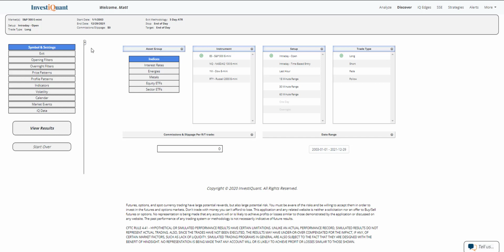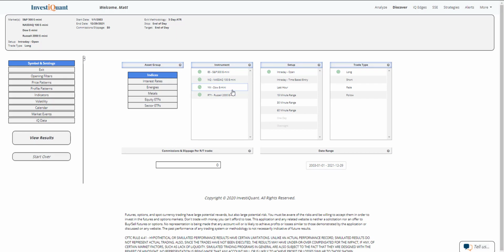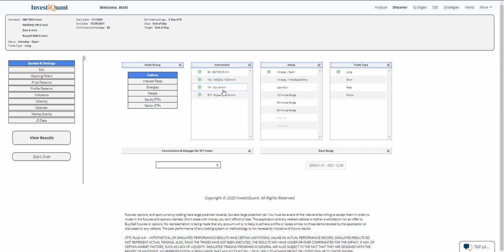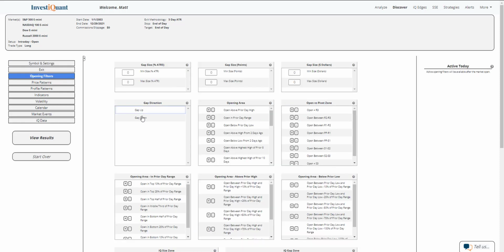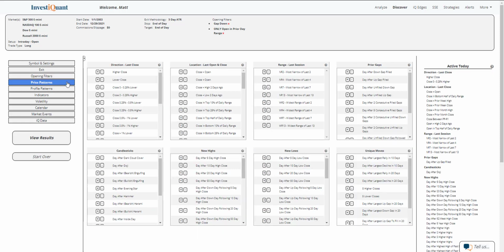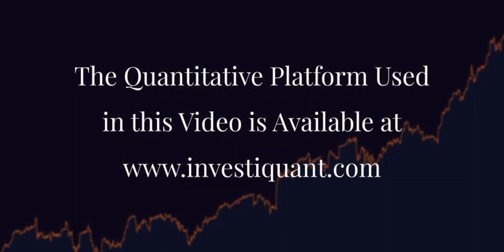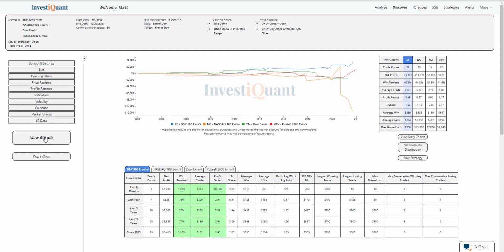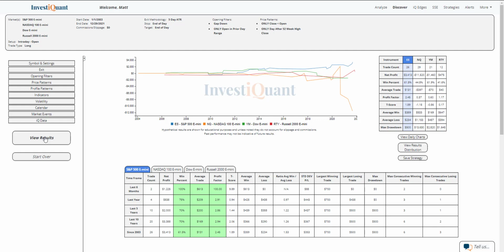The S&P 500 put in a red candlestick at a 52-week high yesterday, let's see what that has led to...